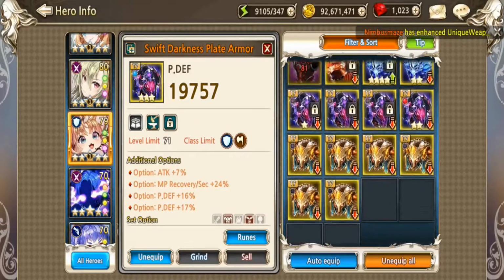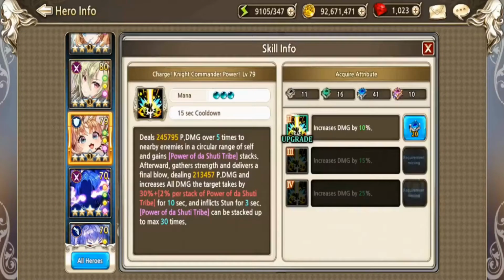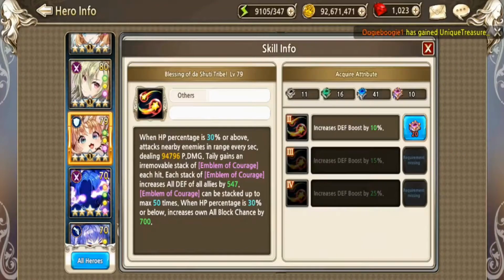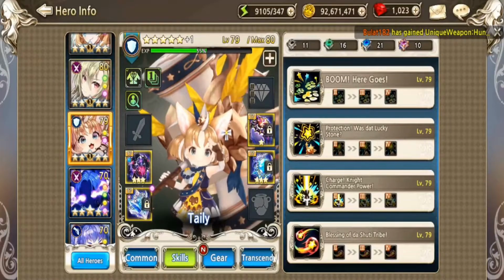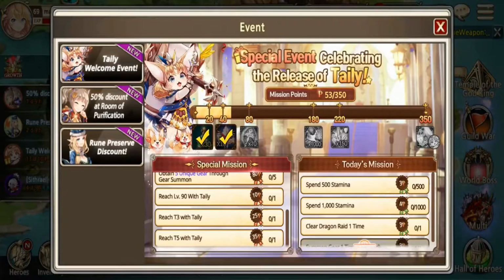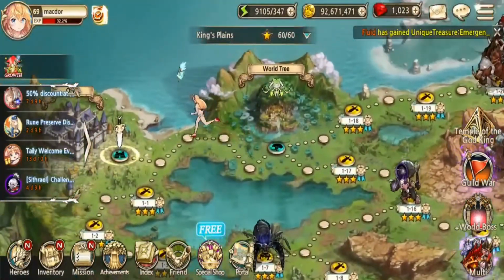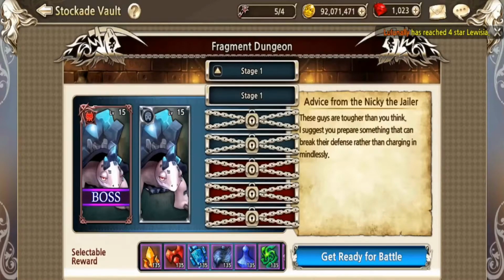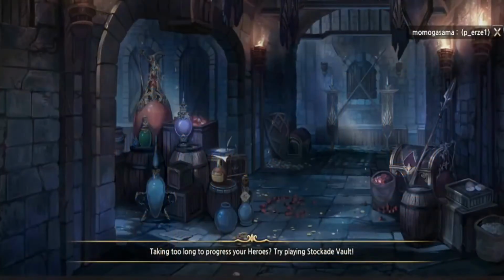King's Raid Taily Initial Impression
Hey Macstars

Back In King's Raid for our initial impression of the newest hero Taily